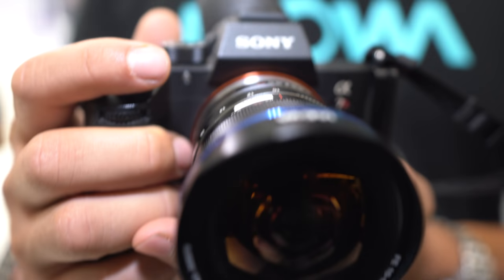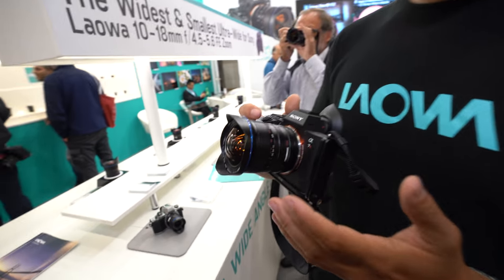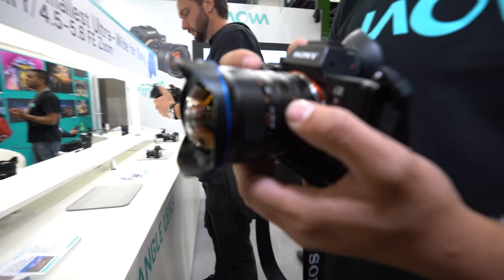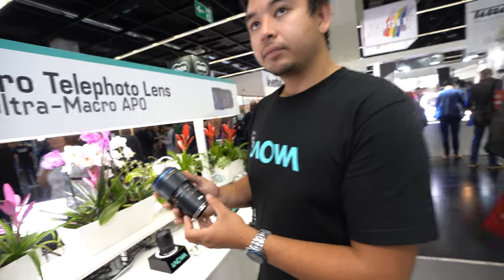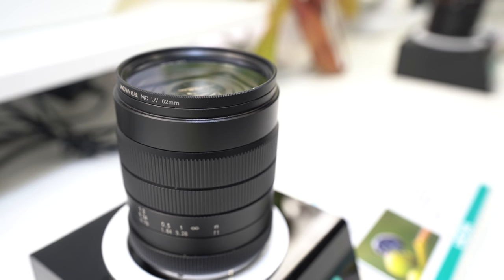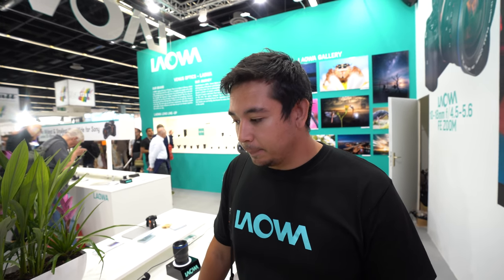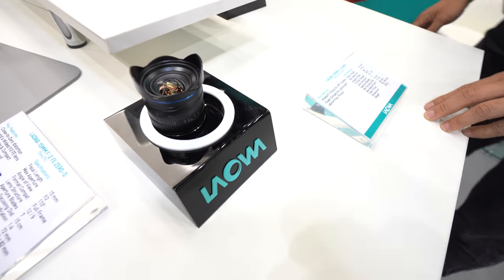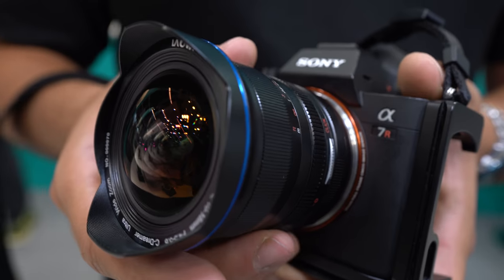Laowa 10-18mm f4.5-5.6, Widest and Smallest Ultra Wide lens, 100mm f2.8 2:1 Ultra Macro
Laowa shows their new lenses, the 10-18mm f4.5-5.6, Laowa 100mm f2.8 World's First 2:1 Ultra Macro.